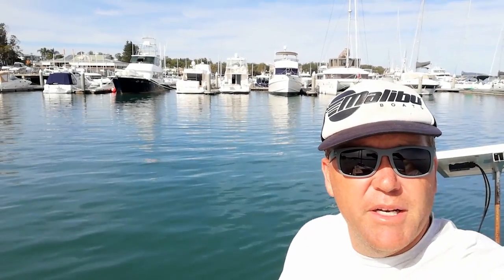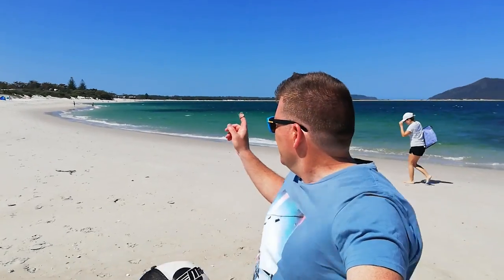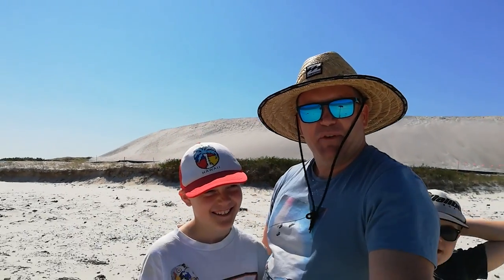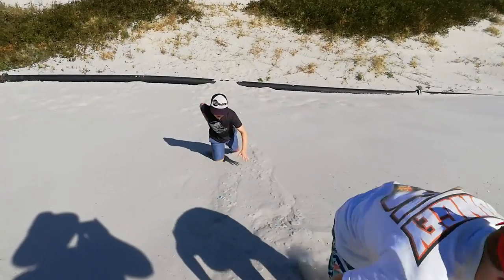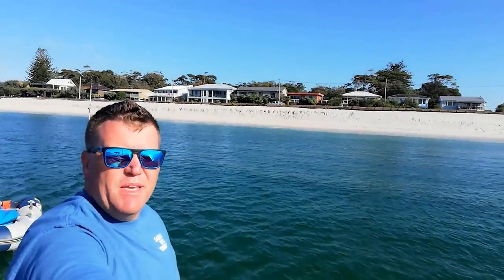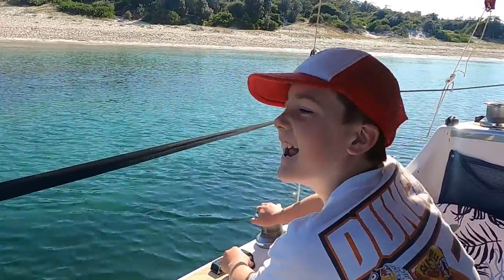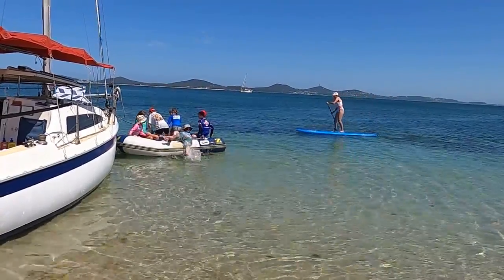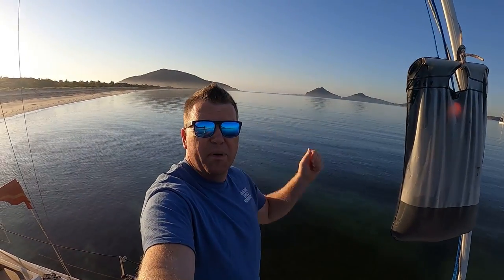Cruising the Northern Shores of Port Stephens, NSW. Pt1 #14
Take a look at the stunning waters and beaches along the Northern Shoreline of Port Stephens. In this video we take our Trailer Sailer on another long weekend adventure to such places as Winda Woppa, Jimmys Beach and the Yacaaba Headland. PS. I lost the footage of Fame Cove, which is a small but very well protected anchorage to the West.